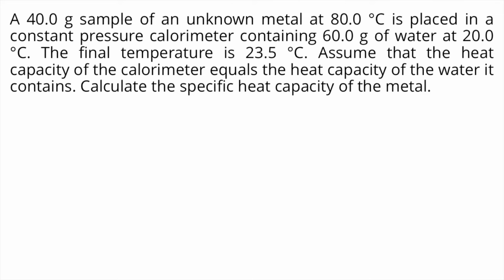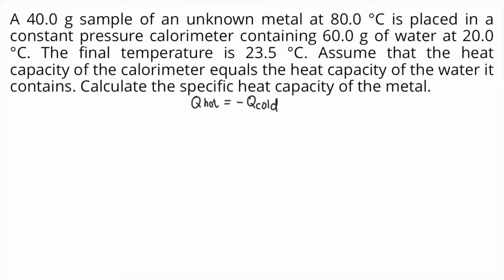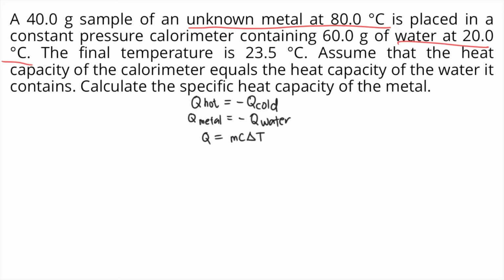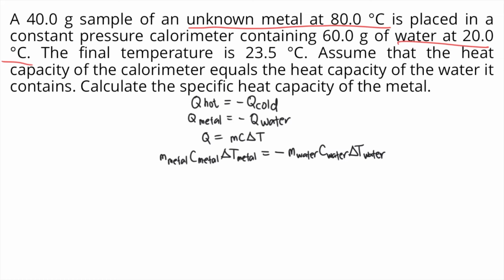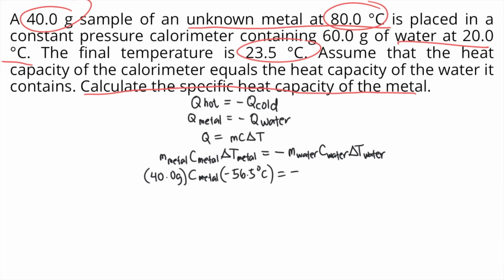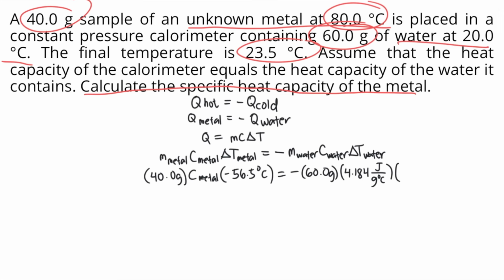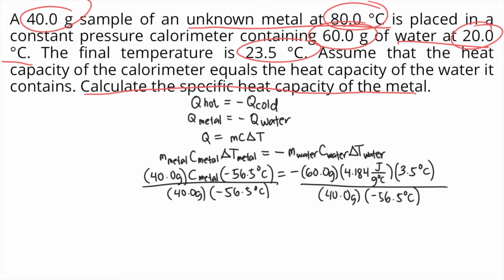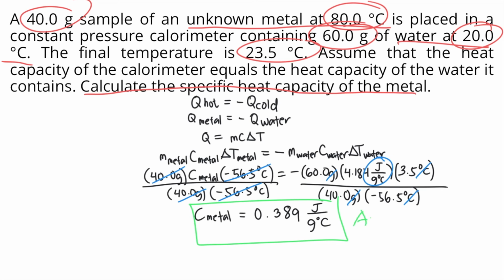A 40.0 g sample of an unknown metal at 80.0 °C is placed in a constant pressure calorimeter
A 40.0 g sample of an unknown metal at 80.0 °C is placed in a constant pressure calorimeter containing 60.0 g of water at 20.0 °C. The final temperature is 23.5 °C. Assume that the heat capacity of the calorimeter equals the heat capacity of the water it contains. Calculate the specific heat capacity of the metal.